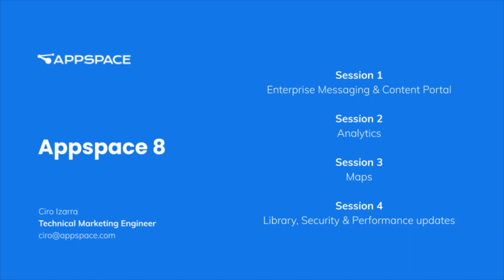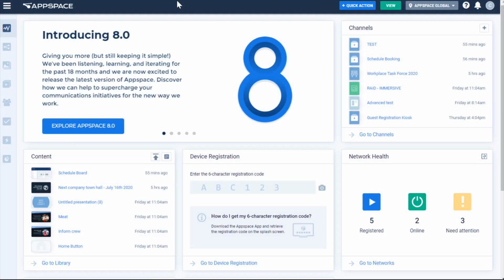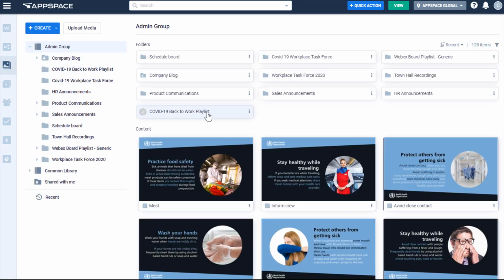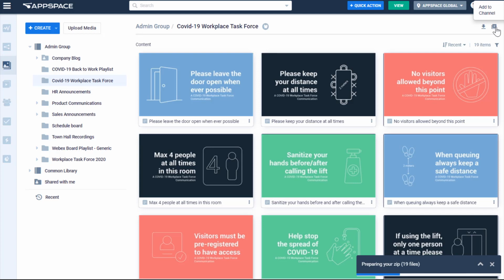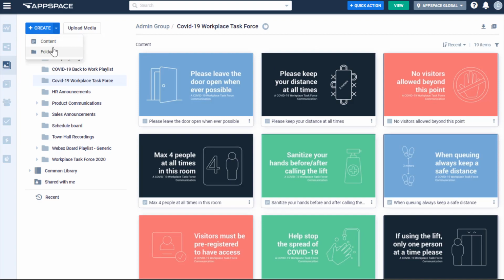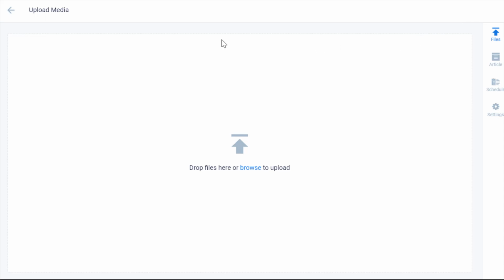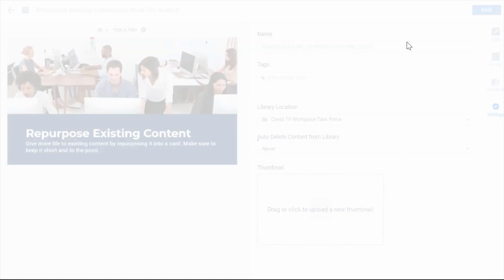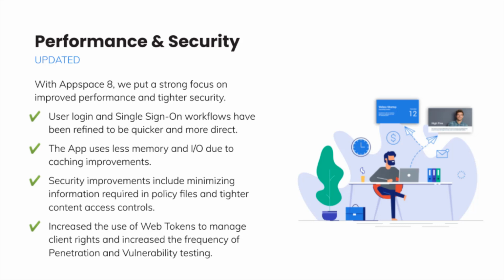Appspace 8 Feature Deep Dive: Library, Performance, and Security Enhancements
We recently enhanced several features in our platform with our latest release. Learn more about our improved library and enhanced security and performance.